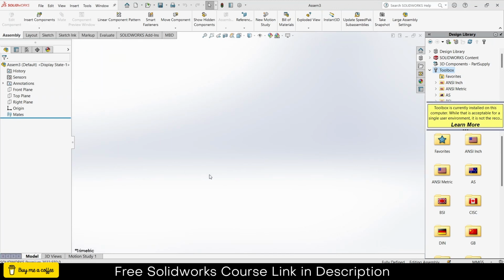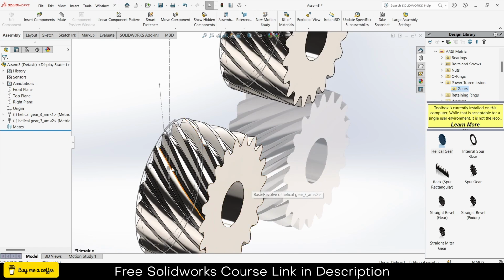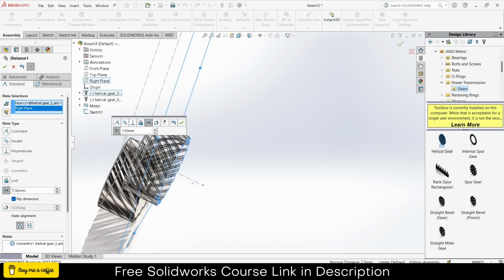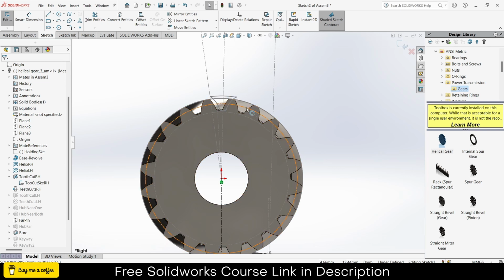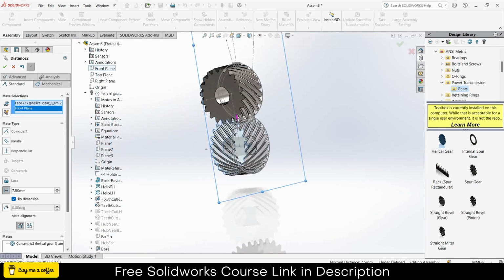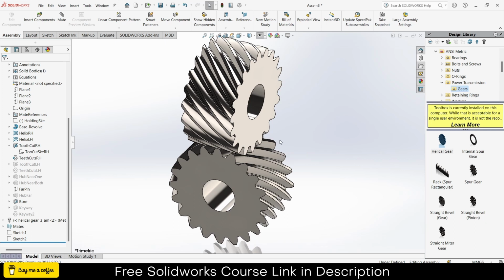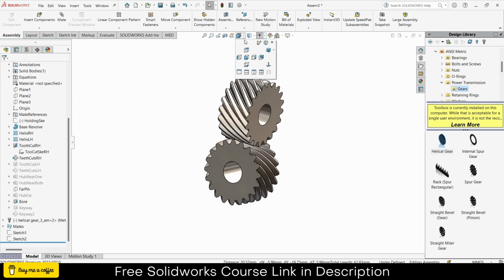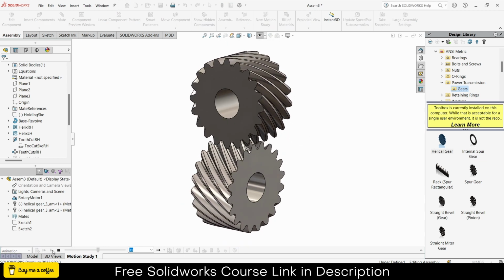Helical Gear Animation in Solidworks